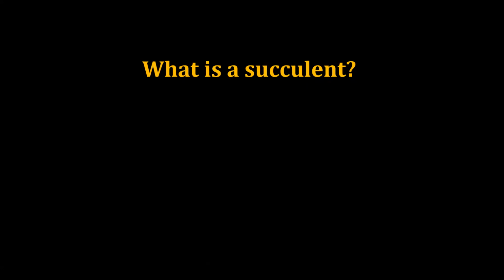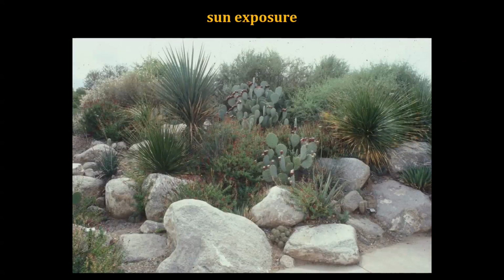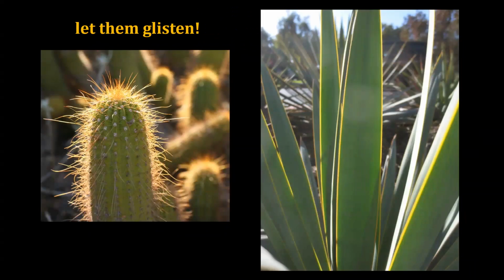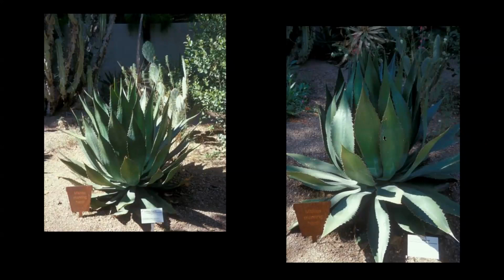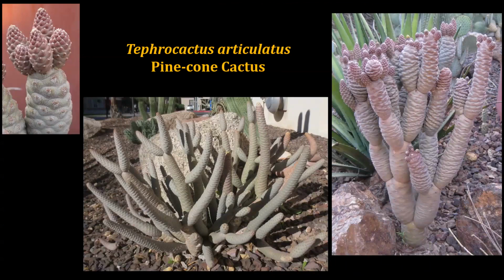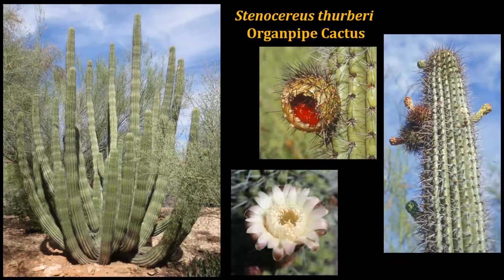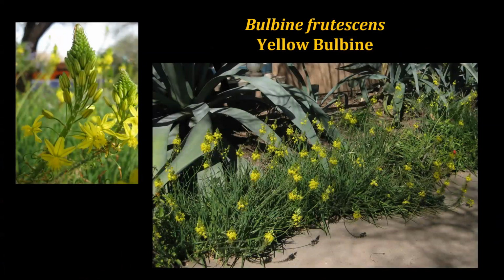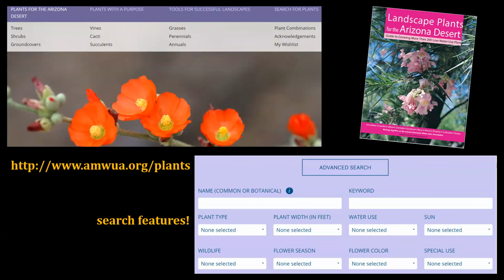Cacti & Succulents for Desert Gardens | Fall 2021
Get familiar with a wide variety of intriguing sculptural forms that can embellish your desert landscape.  These plants are drought tolerant and low maintenance, yet provide a range of color, texture, and size – who could ask for more?  Learn how to use them for maximum effect in your garden.

chandleraz.gov/WaterWorkshops